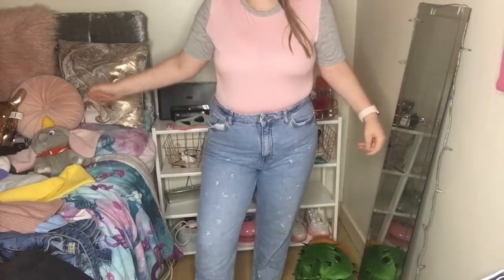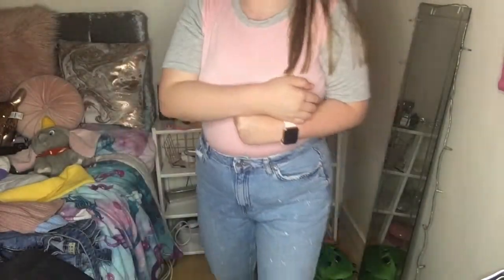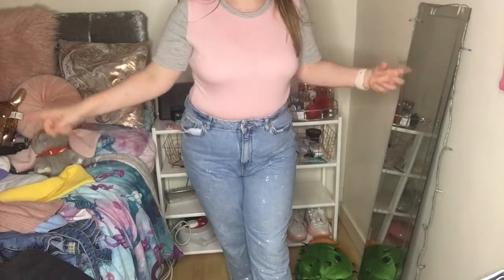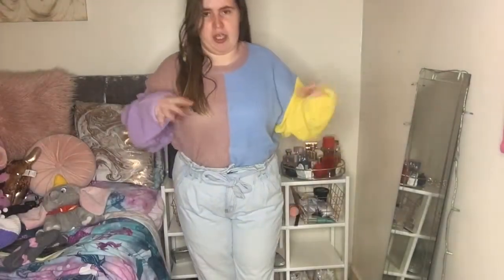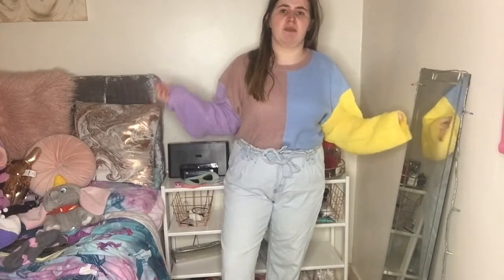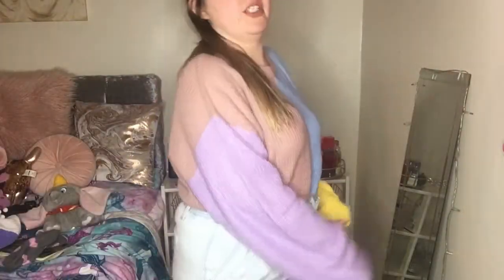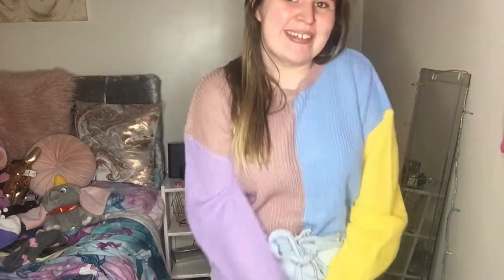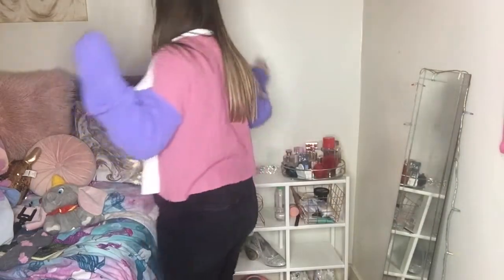Pastel outfit ideas for all year round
This video is about Pastel outfit ideas for all year round
In this video I’m showing you 4 outfit ideas with pastel clothing items pretty much 4 ways to style pastel outfits